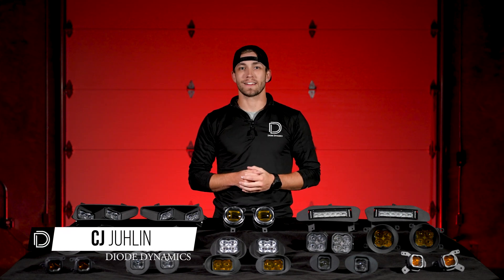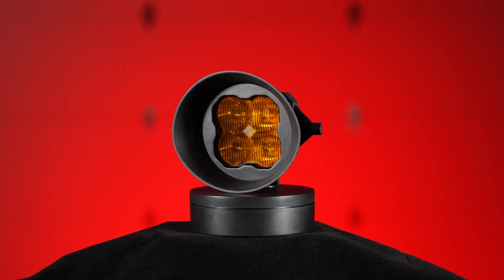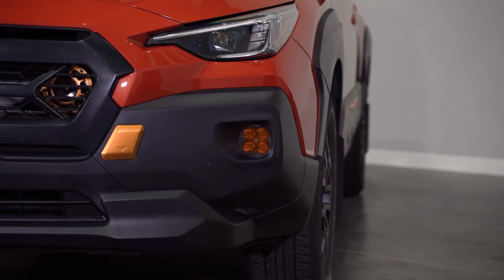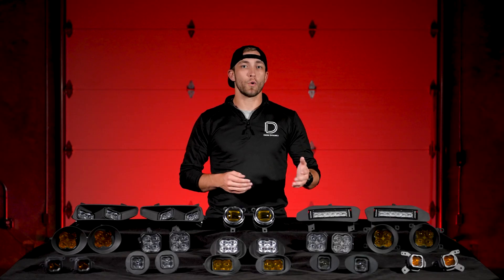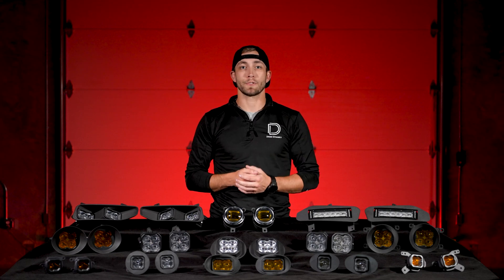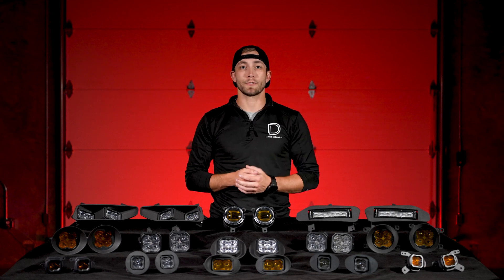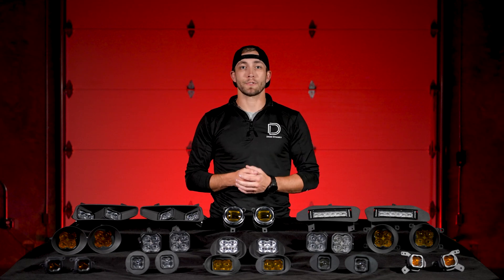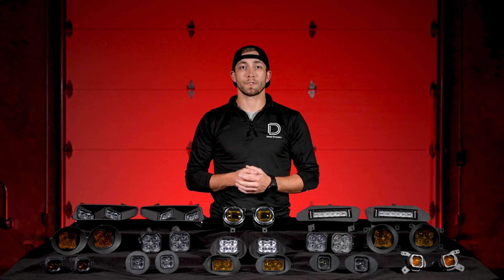13 NEW LED Fog Lights Kits Now Available! Toyota, Subaru, & More | Diode Dynamics x Foxbeam Lighting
Diode has partnered with Foxbeam Lighting to bring you 13 new LED fog light kits, covering over 60 vehicle models and over 2 decades' worth of model years!

Foxbeam Lighting is an independent design firm, specializing in unique lighting and mounting solutions. These new kits include Foxbeam's durable SLS 3D-printed mounting brackets, delivered with your choice of Diode Dynamics lighting.

Each of these kits has been carefully designed with a factory-style appearance making them a direct replacement for your factory fog lamps, while also providing you with a serious boost in performance.

After over a decade in business, Diode Dynamics is one of the most trusted names in automotive LED lighting. We directly assemble and engineer an increasing number of products in the United States, allowing for higher quality and performance, with the newest and brightest LED technology. Whether it's a Toyota or anything else, we pride ourselves in offering only the best possible LED solutions.

Hours: Monday-Friday 10 a.m. - 5 p.m. CDT

0:00 Intro
0:30 Design
0:38 Product Overview
1:45 SSC1 Fog Light Kits
2:12 SSC2/SS6 Fog Light Kits
2:32 SS3/Elite Fog Light Kits
3:15 Warranty
3:24 Conclusion

Complete List of Vehicles Included-
Type Y:
Subaru Crosstrek Wilderness 2024+
Subaru Forester Wilderness 2022+; Subaru WRX 2022+ (Elite)

Type YS:
Subaru Ascent 2023+
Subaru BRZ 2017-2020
Subaru WRX 2022+

Type TS:
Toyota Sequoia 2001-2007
Toyota Tundra 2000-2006 (w/o steel bumper)

Type NO:
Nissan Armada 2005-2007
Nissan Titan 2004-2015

Type HN:
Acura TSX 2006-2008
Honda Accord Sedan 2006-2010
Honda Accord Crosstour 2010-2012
Honda Civic 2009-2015 (Non SI)
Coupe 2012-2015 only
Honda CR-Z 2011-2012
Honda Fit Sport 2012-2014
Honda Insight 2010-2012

Type HA:
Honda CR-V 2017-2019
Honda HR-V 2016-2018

Type GBS:
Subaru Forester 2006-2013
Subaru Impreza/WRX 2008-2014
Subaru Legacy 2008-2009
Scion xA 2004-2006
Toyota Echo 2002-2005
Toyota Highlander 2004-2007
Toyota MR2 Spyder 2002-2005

Type DR:
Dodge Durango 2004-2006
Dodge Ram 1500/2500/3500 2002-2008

Type NT:
Nissan Frontier 2022+
Nissan Sentra 2023+
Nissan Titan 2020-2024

Type G4M:
Ford Escape 2023+
Ford Expedition 2023+
Ford Ranger 2024+
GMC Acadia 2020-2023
GMC Terrain 2022+
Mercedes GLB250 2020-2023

Type G3M:
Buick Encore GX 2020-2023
Chevrolet Silverado HD ZR2 Bison 2024+
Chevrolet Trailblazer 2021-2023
GMC Canyon 2023+
GMC Sierra 1500 AT4X 2022+
GMC Sierra 2500HD/3500HD 2024+

Type Forester 2009:
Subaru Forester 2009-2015